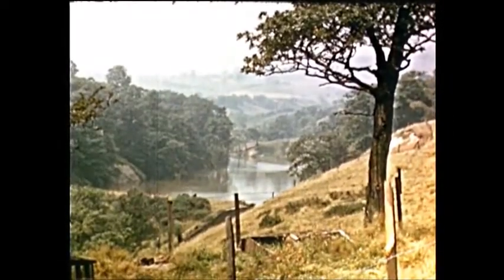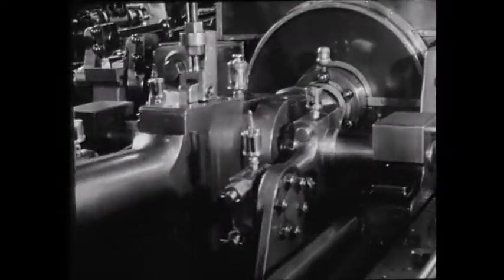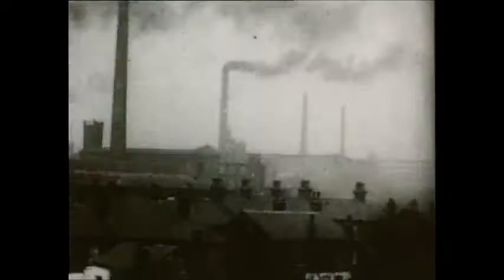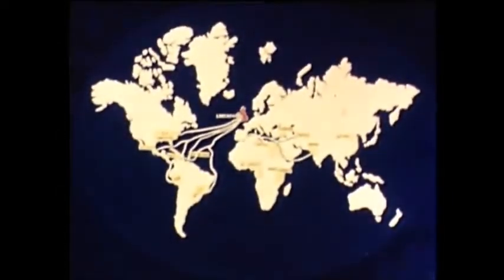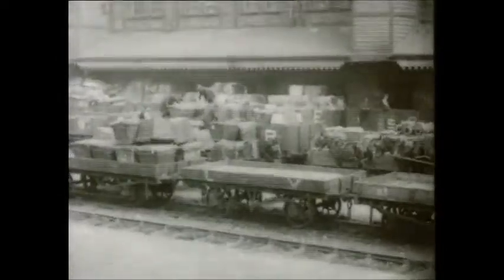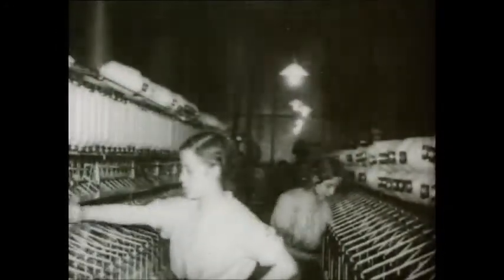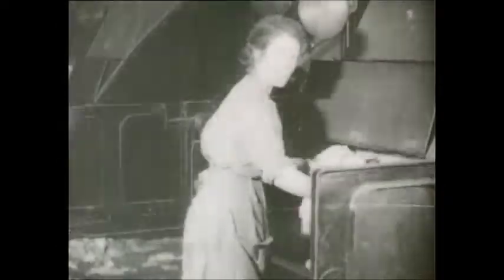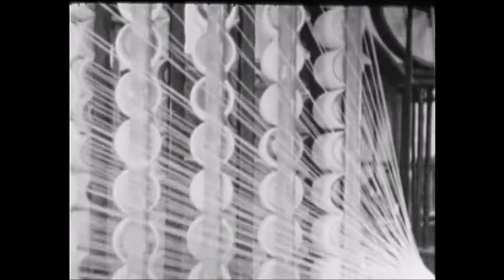Rochdale Millscape Part1 of 4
A four part video of people in the Rochdale area talking about their lives in the Cotton Mills